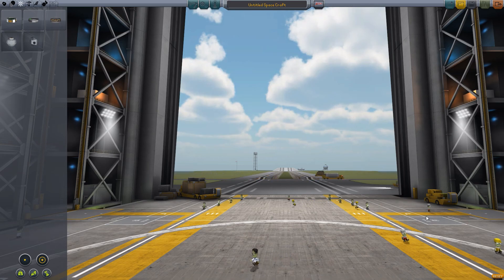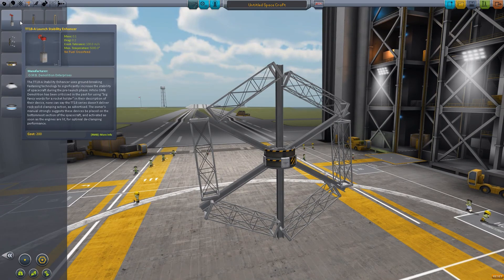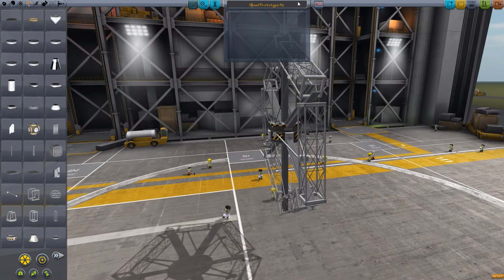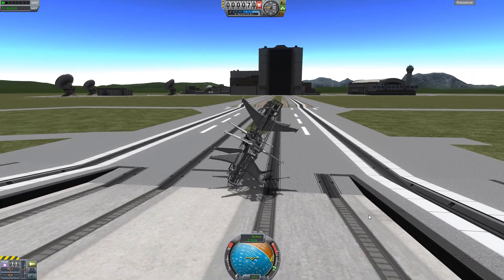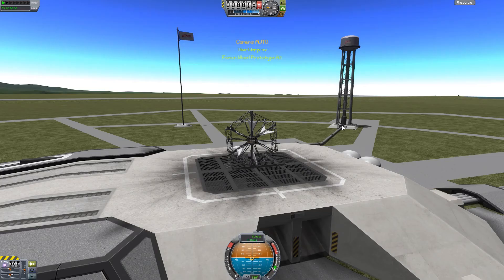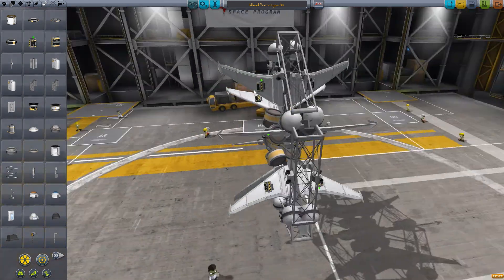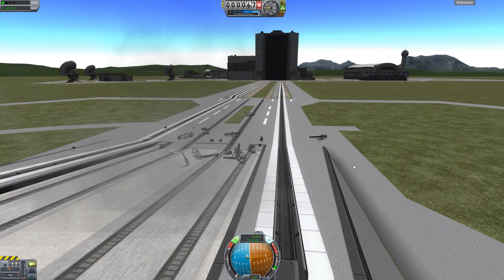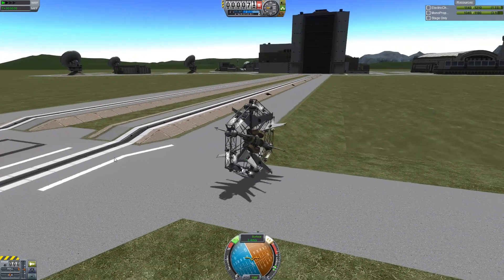TESTING BEGINS! - KSP Rocket Testing Facility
Today I try (and, to my surprise succeed) to make a giant wheel in KSP to roll around the Space Centre in style. Want more videos like this? Let me know!